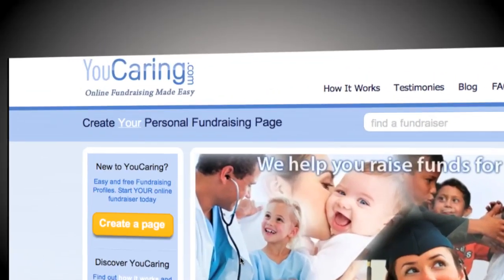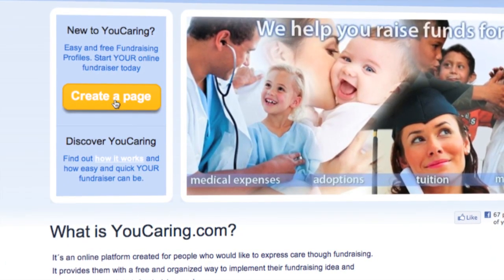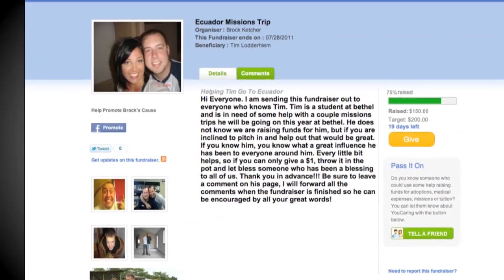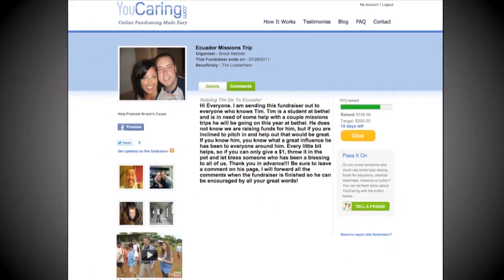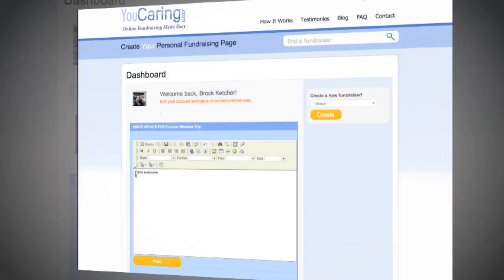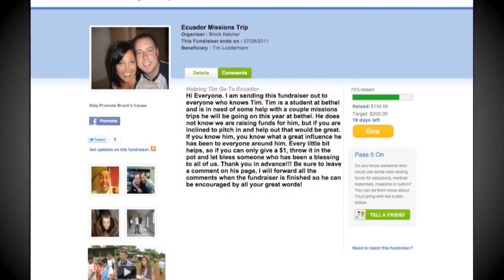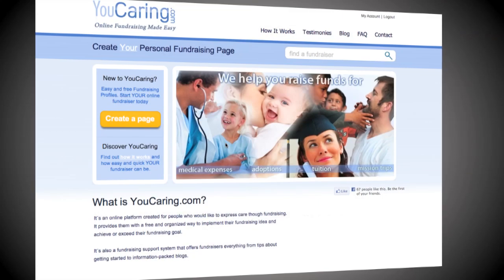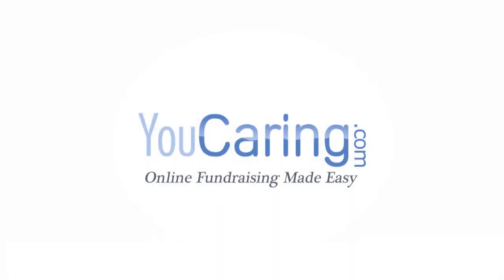YouCaring.com - Simple • Online • Fundraising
http - Fundraising website for Mission Trips, Adoption Expenses, Medical fundraising, Tuition expenses.